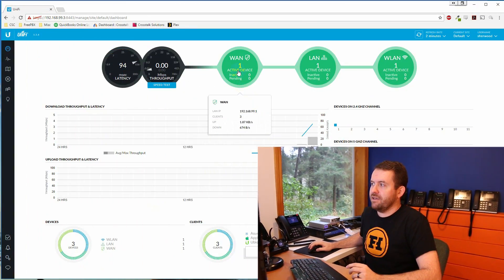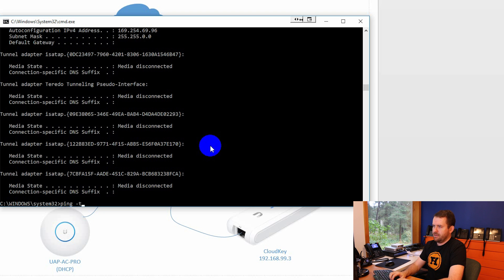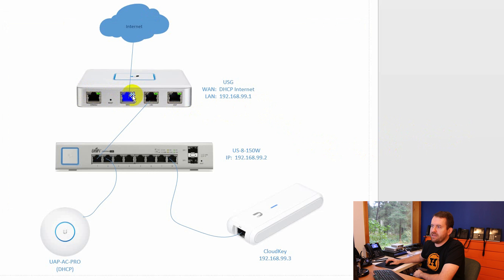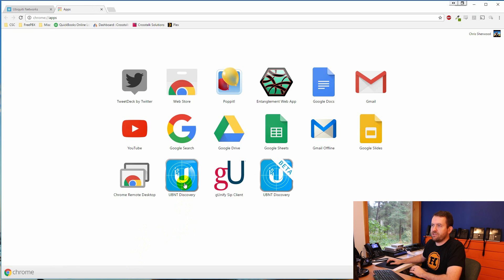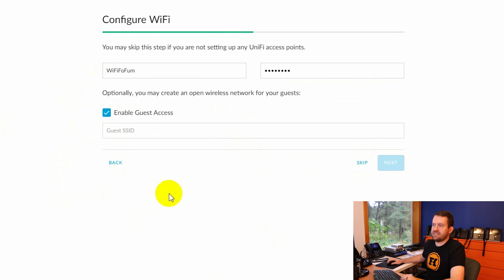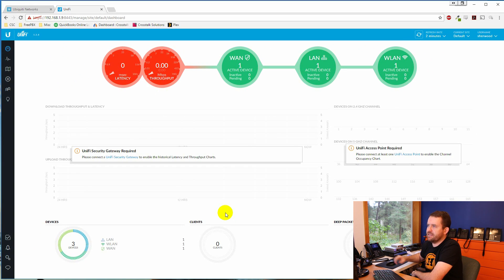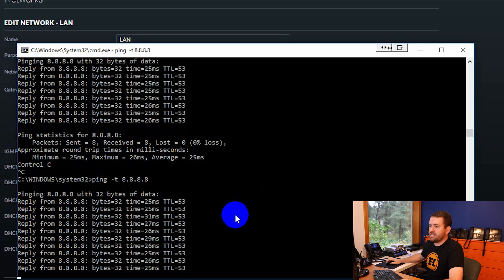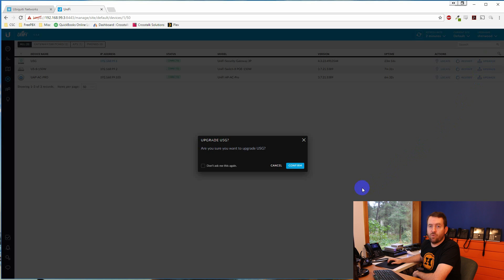Complete UniFi Setup Start to Finish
People love lighting up all of the bubbles in the UniFi Controller - this video walks through how to set up a complete UniFi network infrastructure from start to finish.